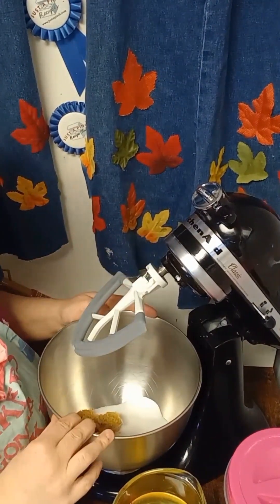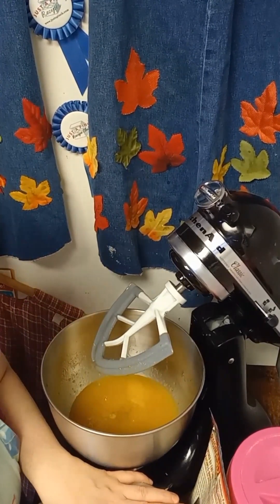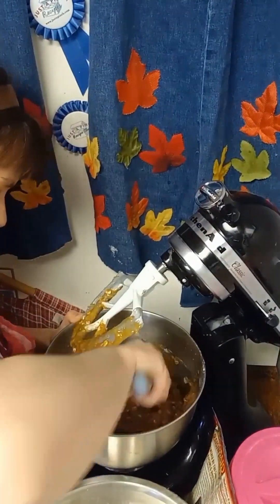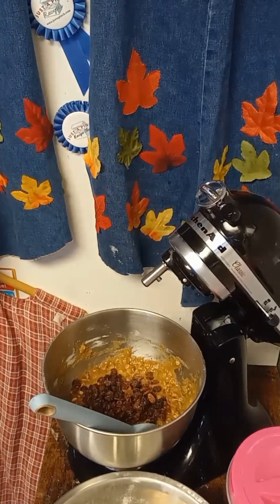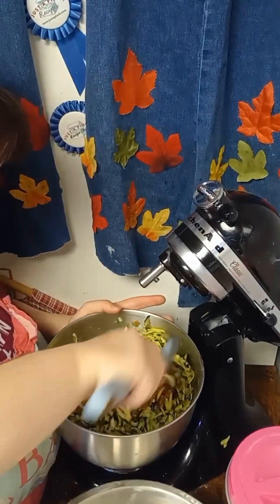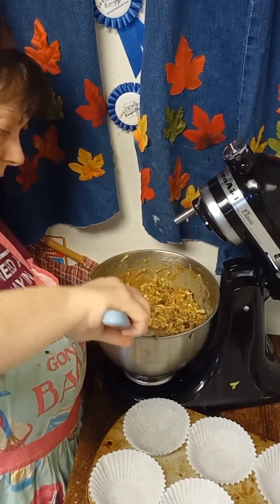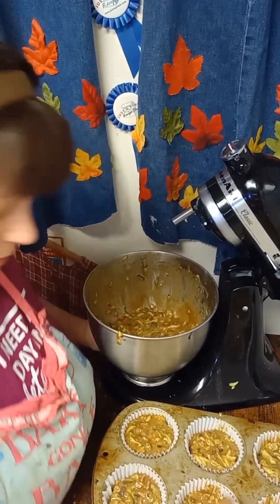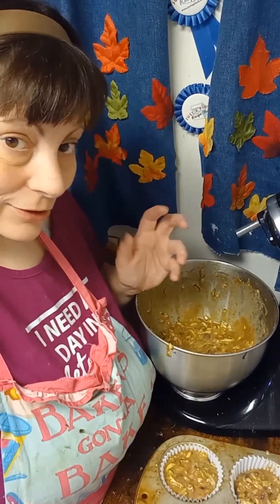Zucchini muffins!These are perfect for breakfast. you can also use shredded apple!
If you like zucchini bread then you'll love these. Perfect for breakfast!

3 eggs
1 cup oil or applesauce
1 cup sugar
1/2 cup brown sugar
3 cups shredded zucchini
1 tsp vanilla
1 cup whole wheat flour
1 cup all purpose flour
1/4 cup wheat germ
3/4 cup oats
1/4 tsp baking powder
2 tsp baking soda
1 tbls cinnamon
1 tsp salt
1 cup chopped walnuts or pecans
1 cup raisins
1/2 cup dark chocolate chips

bake for 25 to 30 minutes or until the toothpick comes out clean

Happy baking!